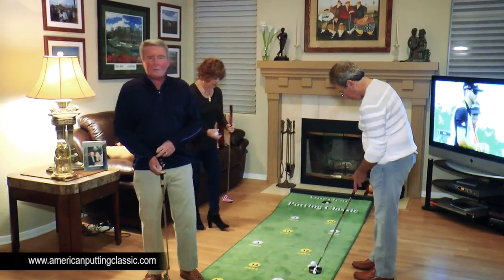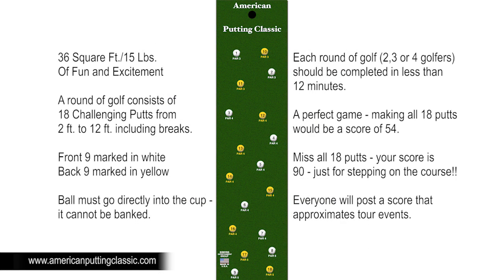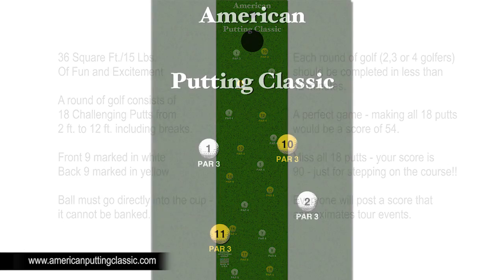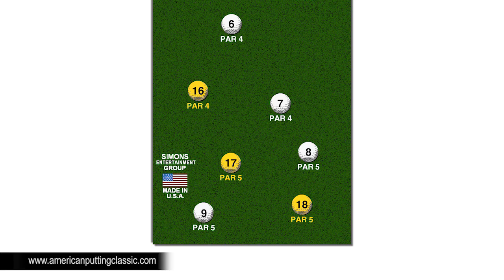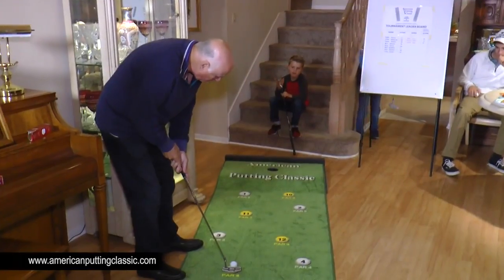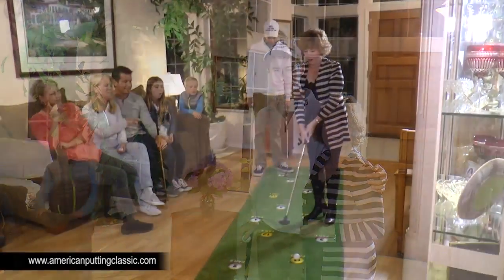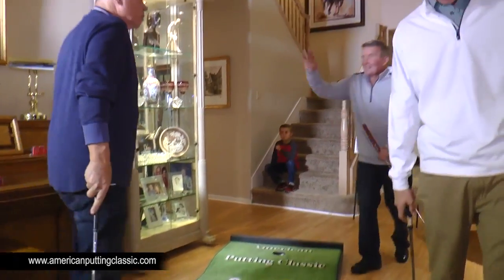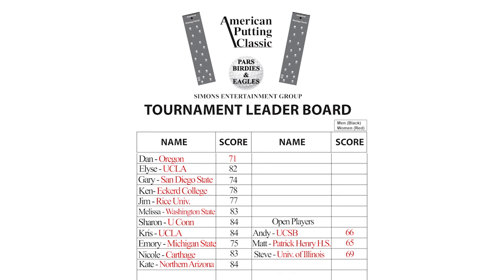American Putting Classic - 18 Hole Par 72 Putting Course Golf Game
AmericanPuttingClassic.com

American Putting Classic by Simons Entertainment Group
The American Putting Classic is a 3 ft. x 12 ft. 18 Hole Par 72 putting course that is fun and enjoyable for all skill levels. Watch the video to learn more.

Category
Travel & Events
License